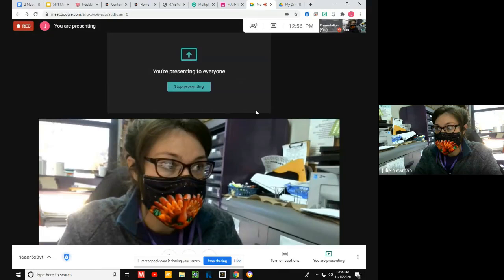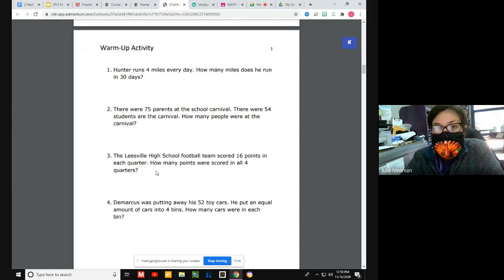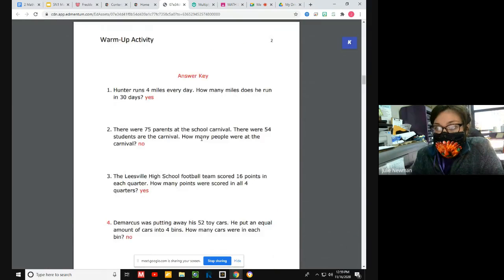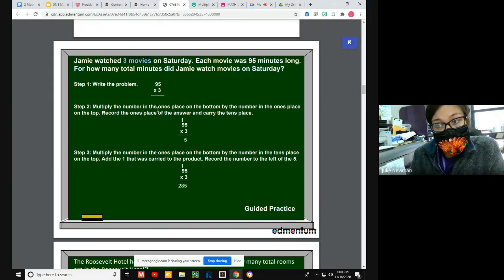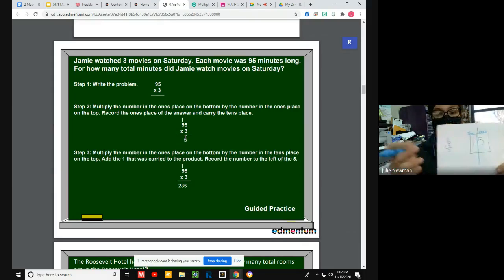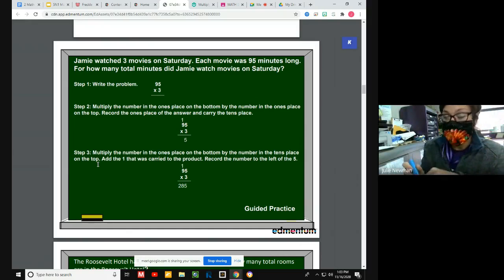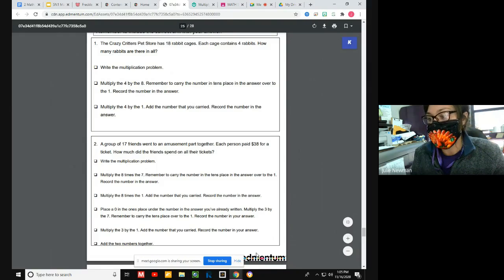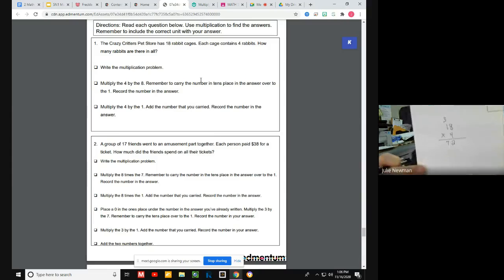Math Lesson 1